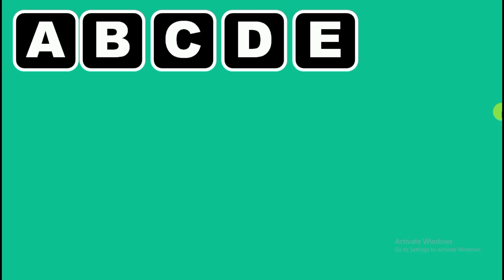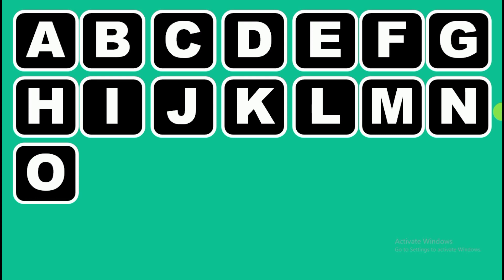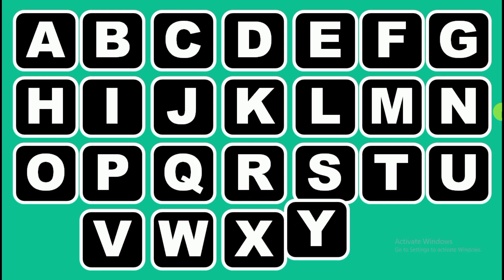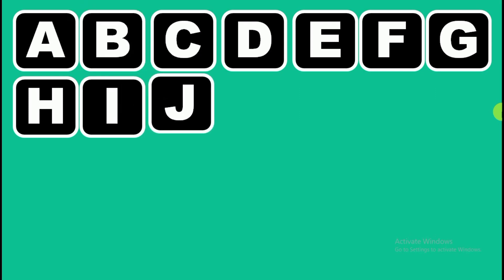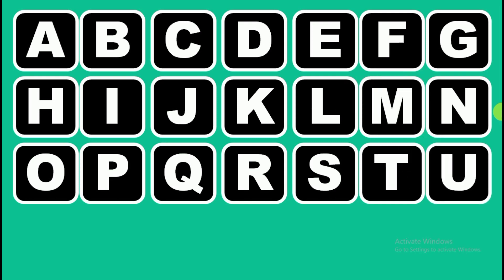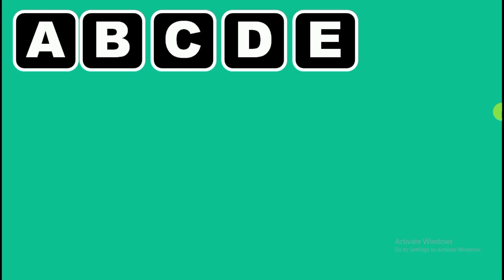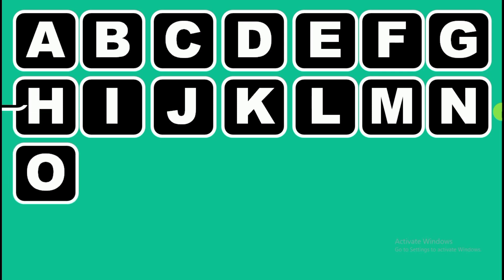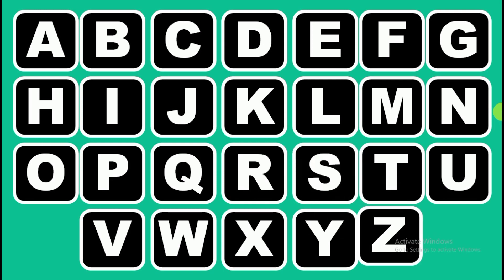capital alphabet a to z - capital letters - A B C D E F G H I J K L M N O P Q R S T U V W X Y Z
Hello if you want to learn capital alphabet a to z - capital letters - A B C D E F G H I J K L M N O P Q R S T U V W X Y Z watch this video to last thank you.